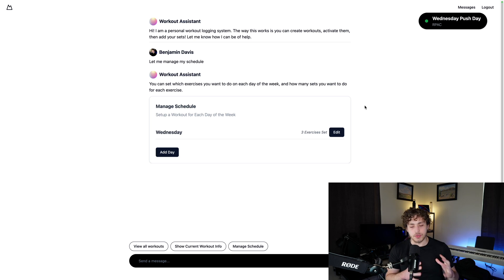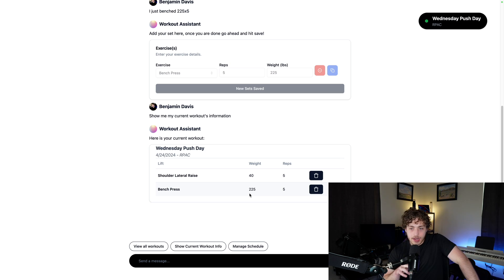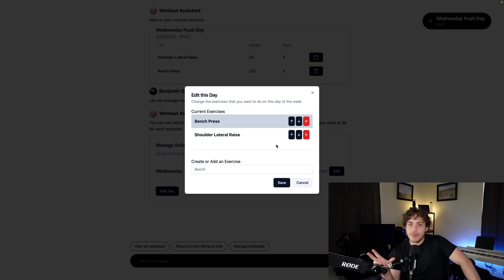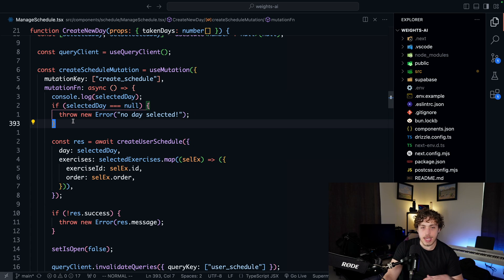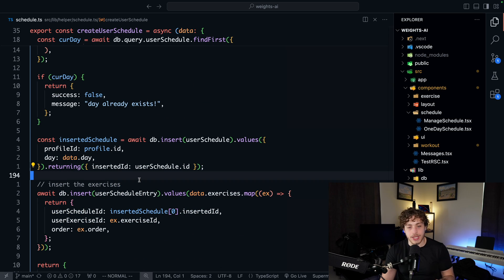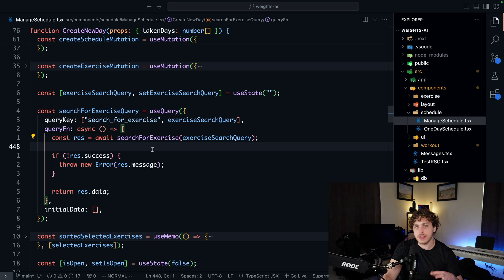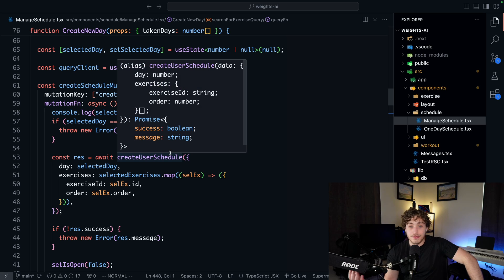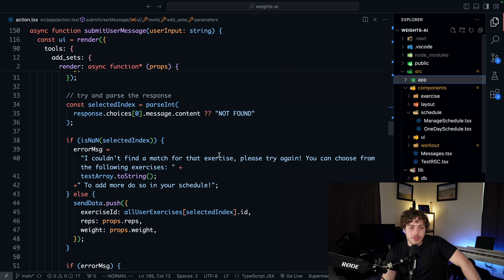What its like to use NextJS in 2024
Wanted to show off how I'm working with the new NextJS App router